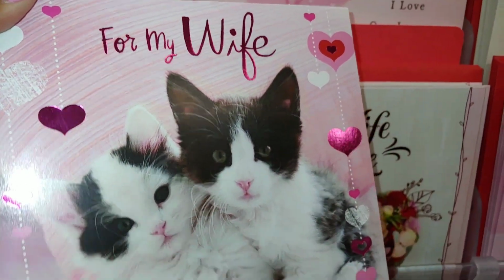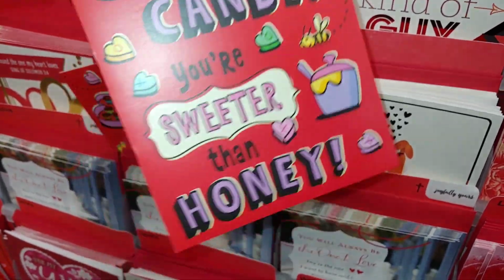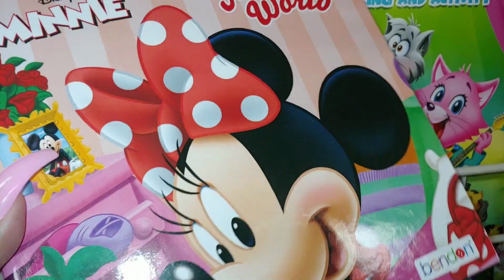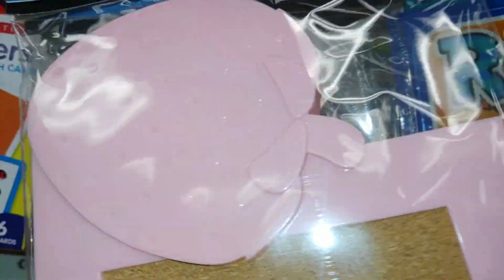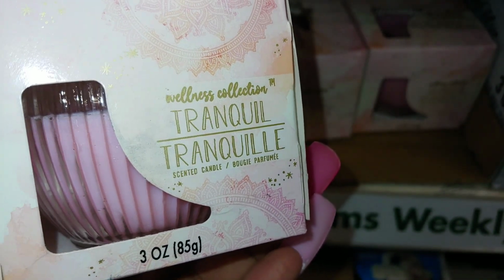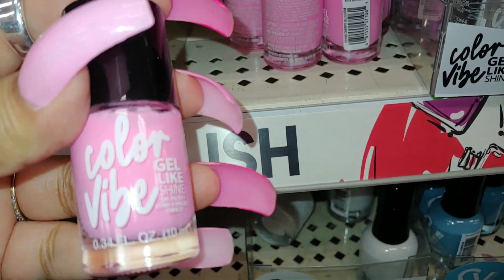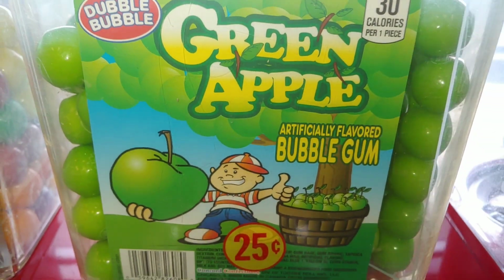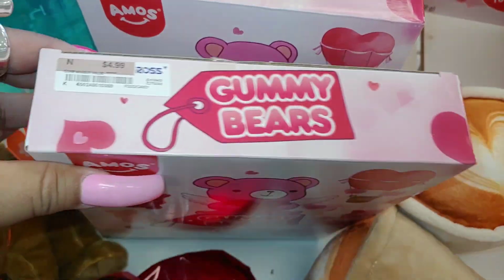DOLLAR TREE SHOP WITH ME 2023/ROSS & POPSHELF STORE💗🎀🍭⭐